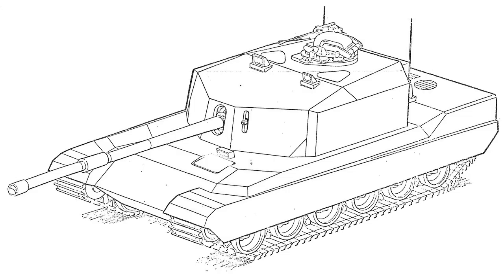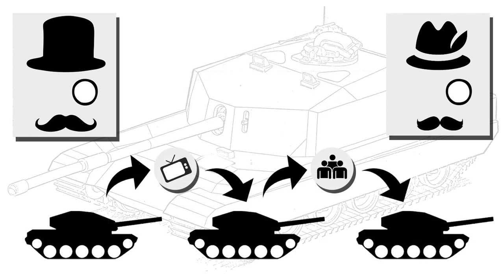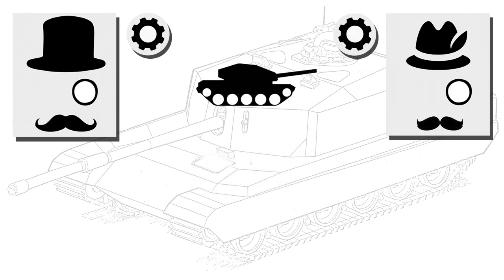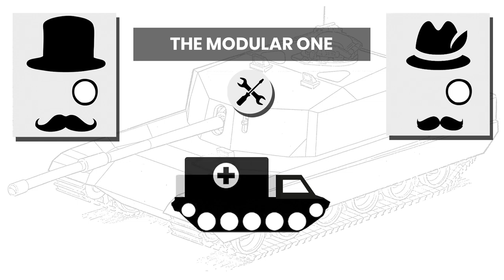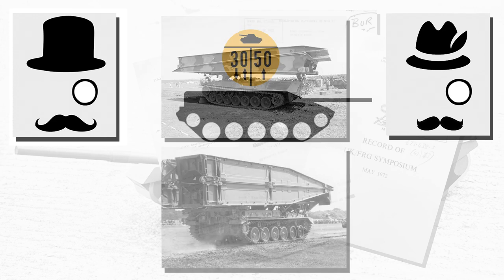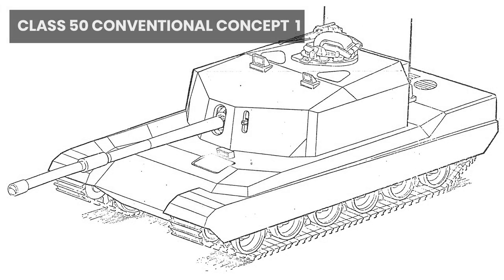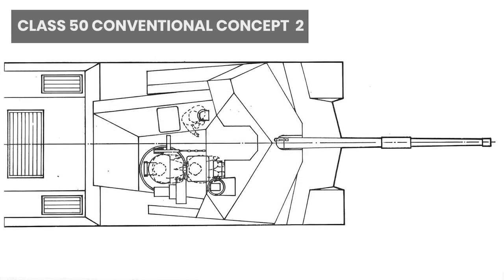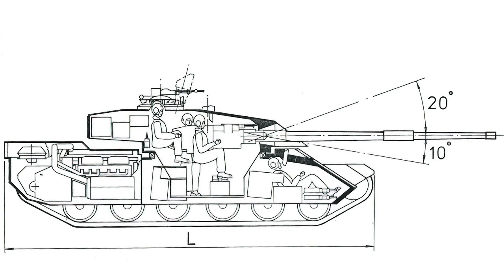Future Main Battle Tank - Tank Design & Development (Part 2)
Part 2 of the Future Main Battle Tank or FMBT-70  series. This video looks at why the Germans and British wanted a joint venture project, discusses commonality and the Pros and Cons and looks at early problems of the project as well as the tanks drawn to try and remedy this.

Sources: Bovington Archives.
Kew Archives
National Archives

Content featured in this video is the ©Armoured Archives property - before personal/commercial usage, contract the channel owners to get formal permission.